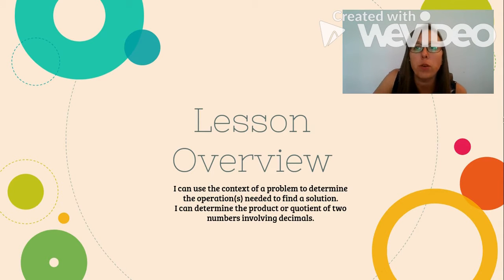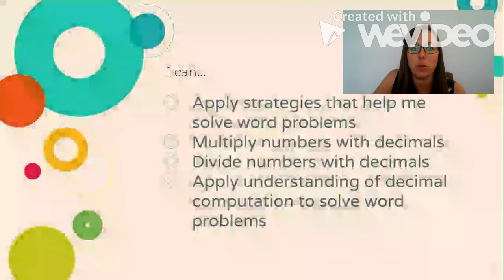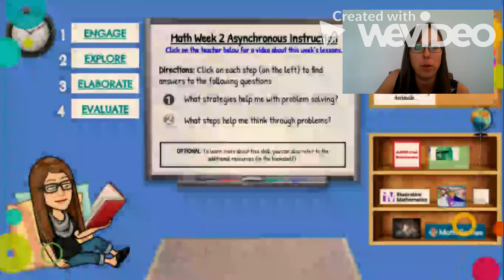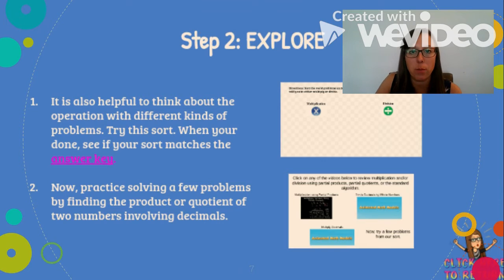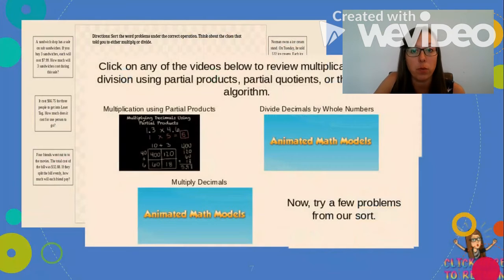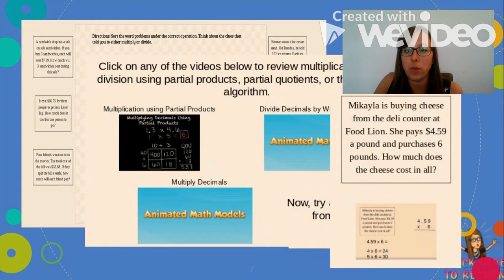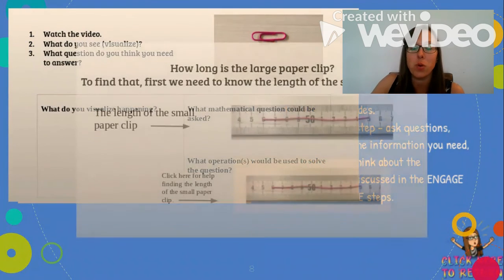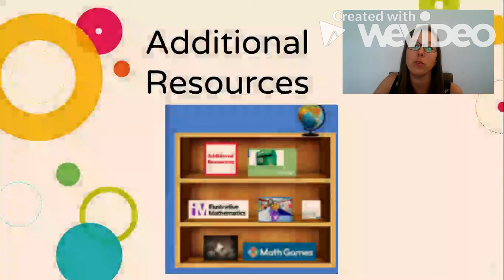Week 2 Overview